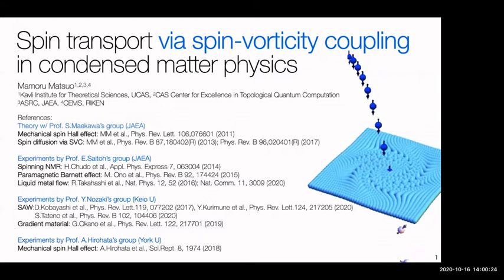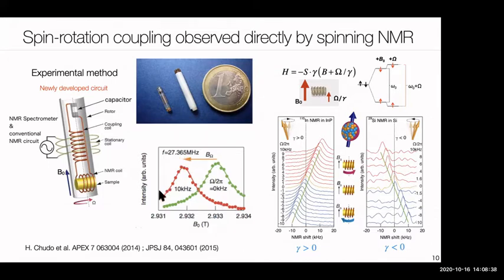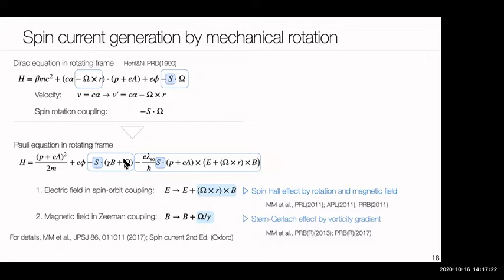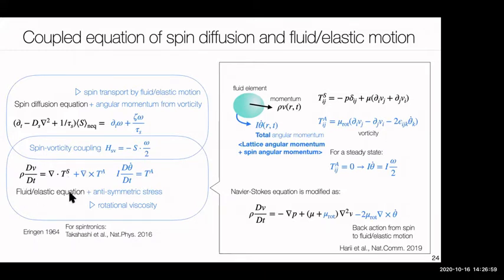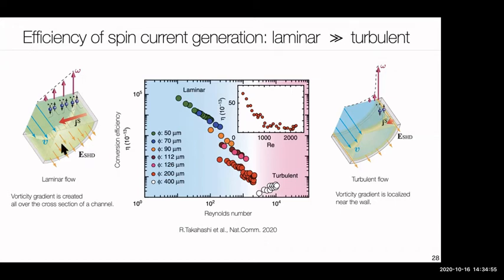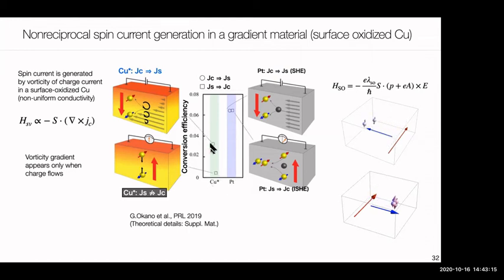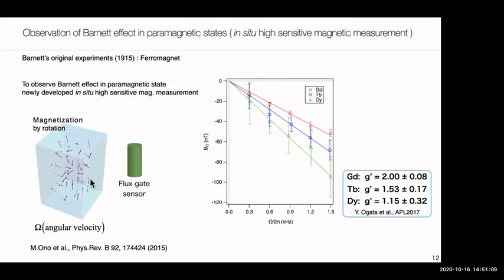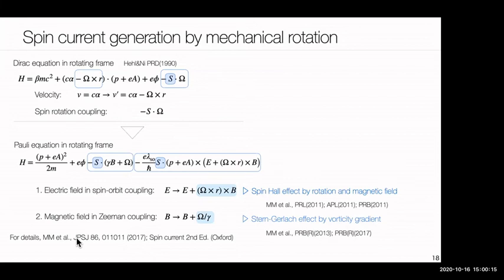Spin and Hydrodynomics_Oct 16| Mamoru Matsuo